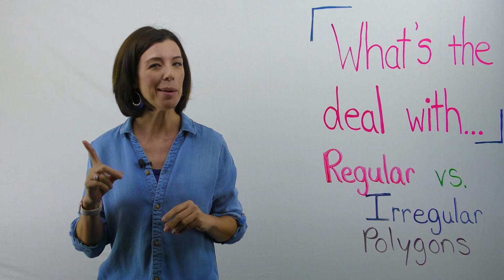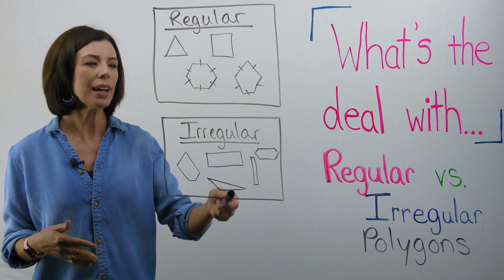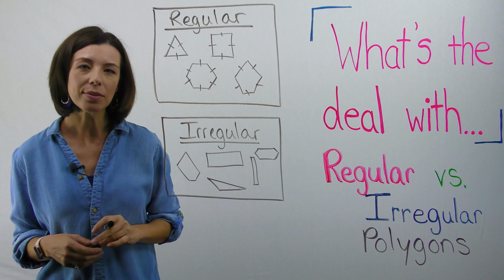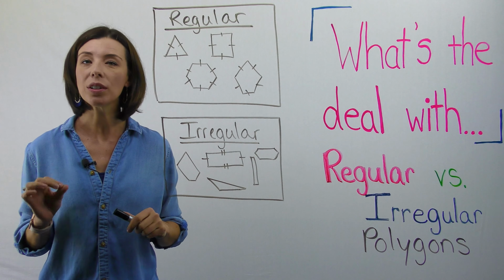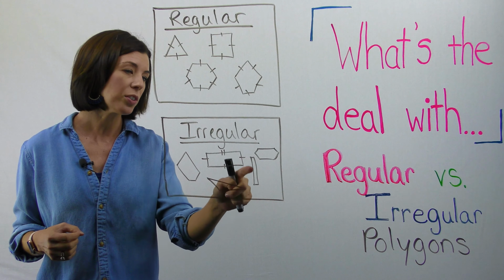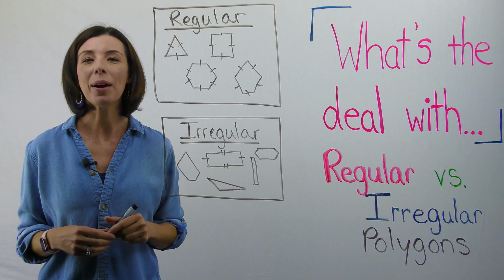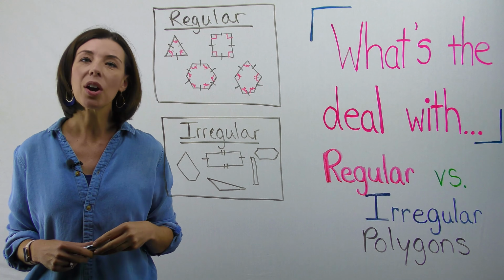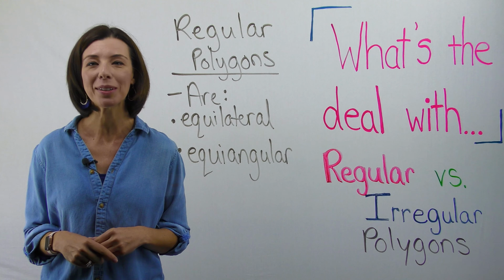What's the Deal with....Regular vs. Irregular Polygons?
This video will explain the difference between regular and irregular polygons.  I will also define and give examples of both of these polygons.